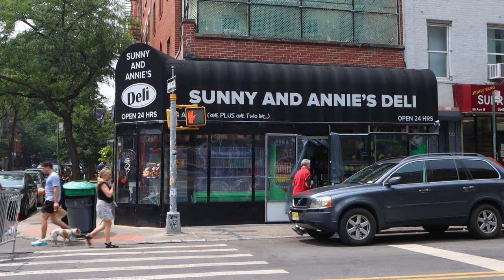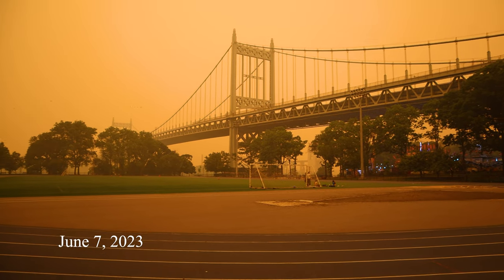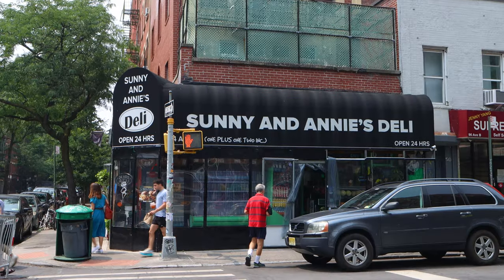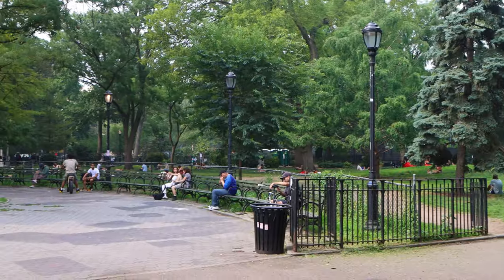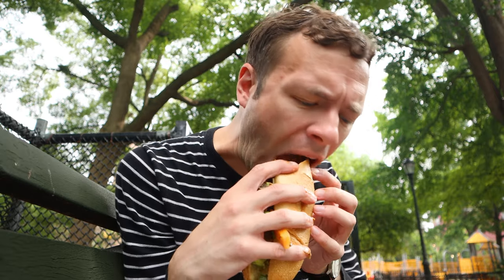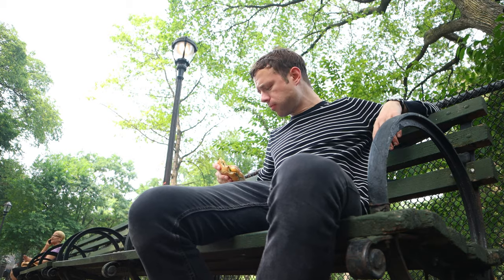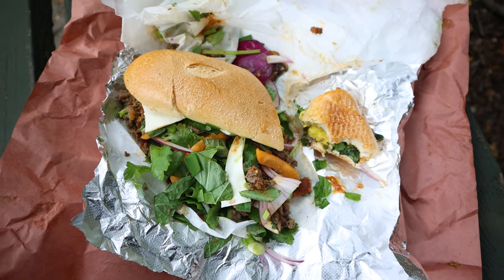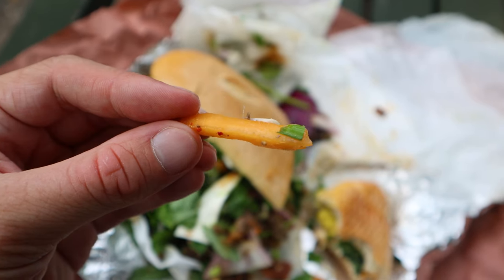Eating at Sunny and Annie’s Deli. NYC. Unique and Delicious Sandwiches! A True Hidden Gem!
I eat at and review Sunny & Annie's Deli in the East Village of New York City. The family owned deli/bodega serves a wide variety of unique and delicious sandwiches that take inspiration from a multitude of cuisines such as Korean and Vietnamese food.

My camera

About Me: I live in NYC and I’m about food, travel and work.